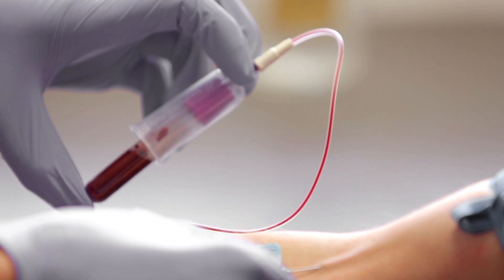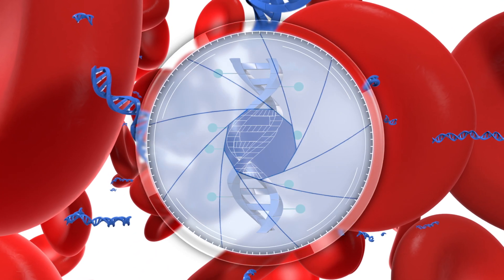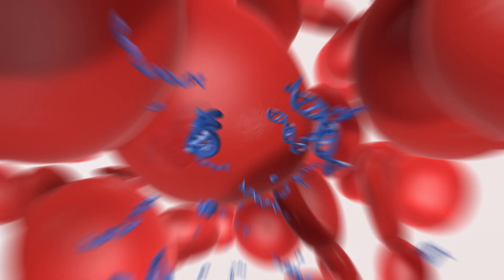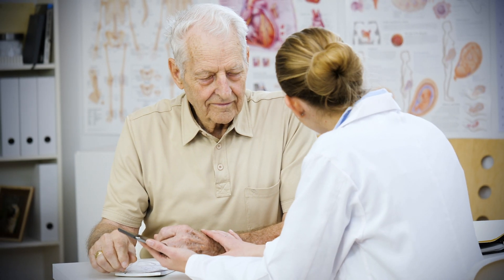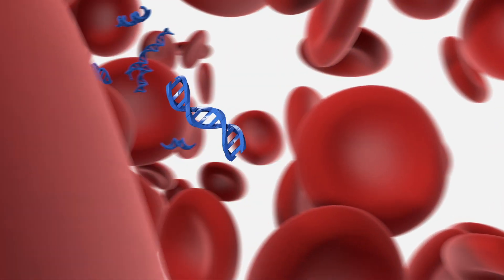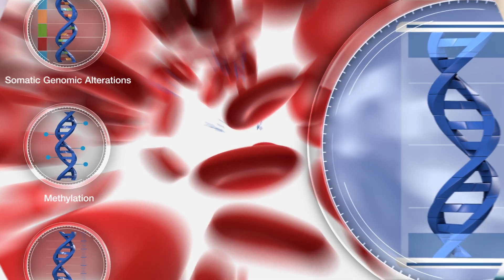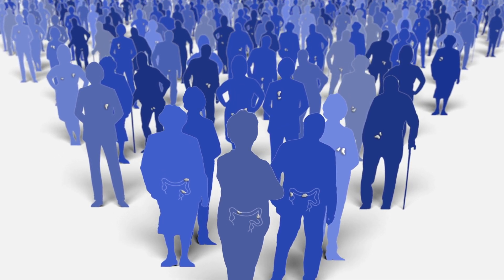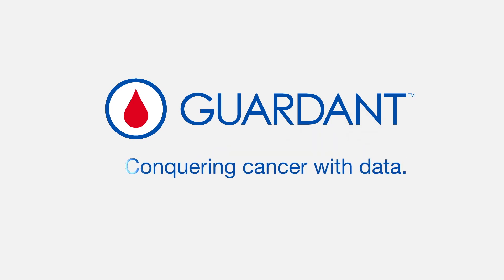The Power of Blood - Transforming Cancer Care with Liquid Biopsy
Guardant Health is dedicated to helping patients at all stages of cancer live longer and healthier, through the power of liquid biopsy and the genomic data it unlocks.

For advanced cancer patients today, our Guardant360 CDx test unlocks genomic signals from tumor DNA fragments shed into the blood, revealing critical information to help identify the right precision medicine. With every blood sample sequenced, real-world evidence is being generated, fueling product enhancements and accelerating progress toward the early detection of cancer. Through our LUNAR-1 program, we are applying multi-dimensional analysis to screen for residual or recurrent disease in cancer survivors and identifying early stage patients who may be cured by new therapies in development. With our LUNAR-2 program, we are poised to delve even deeper. We've initiated the ten thousand patient ECLIPSE trial, for the early detection of colorectal cancer in asymptomatic patients -- the backbone of our early cancer detection program.

Each day, Guardant Health is proving that blood can change the trajectory of the fight against cancer.